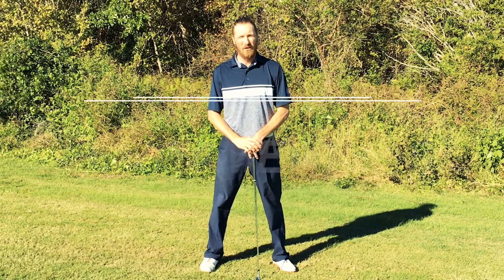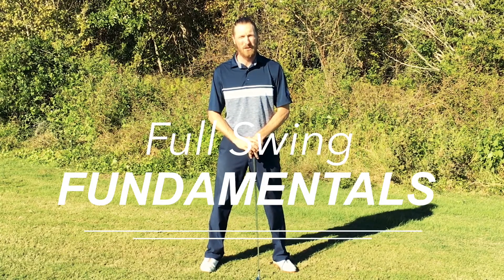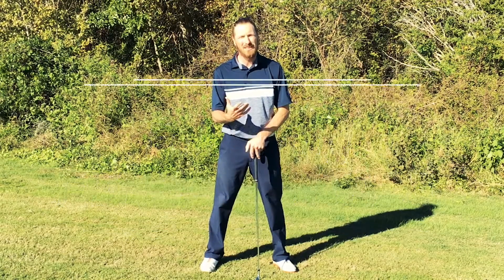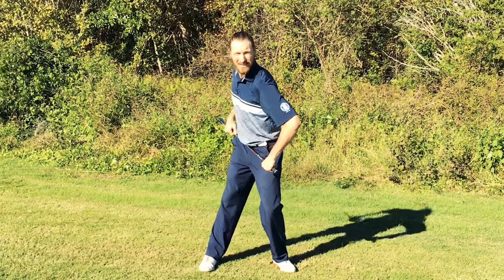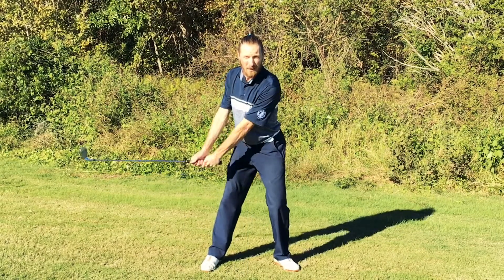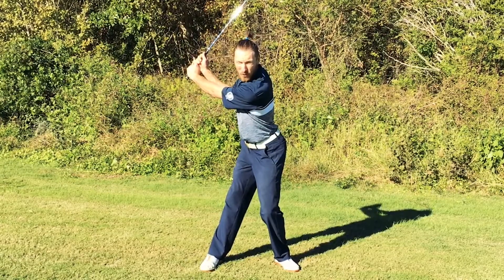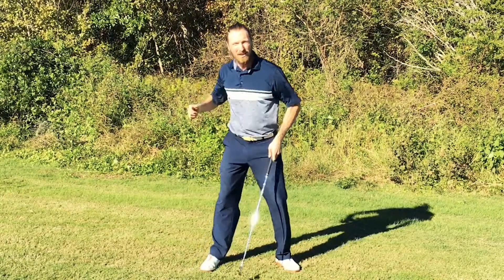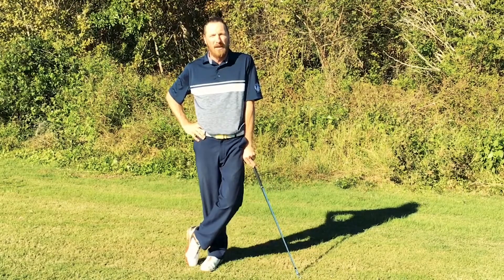How To Make A Golf Swing Takeaway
Rotation is key to every tour players golf swing.  An easy way to achieve distance is hip turn in the takeaway.

Have you seen YOUR SWING on video?  Jeff Zurawicz, PGA will break-down YOUR SWING